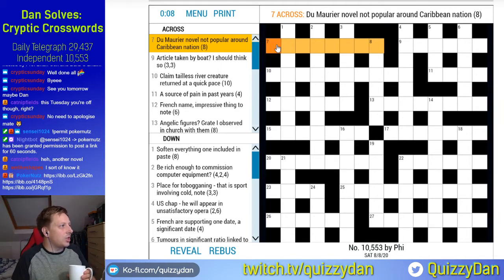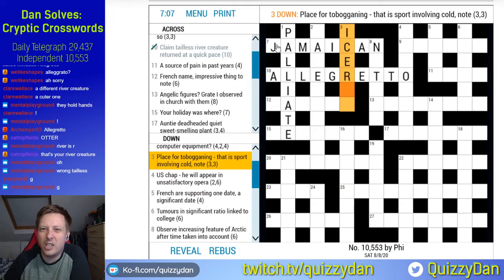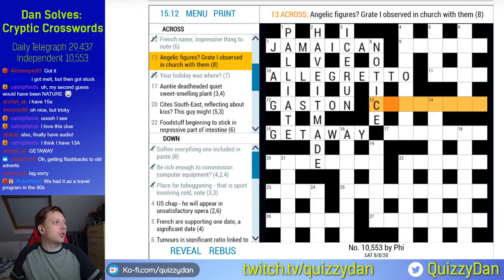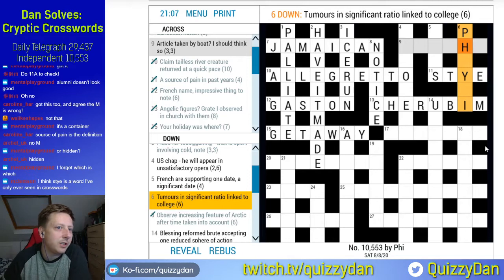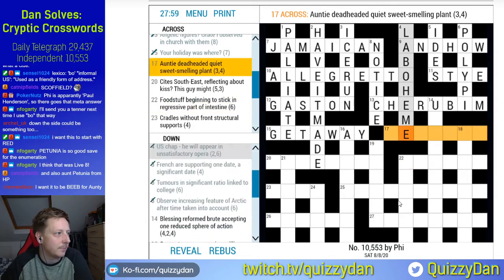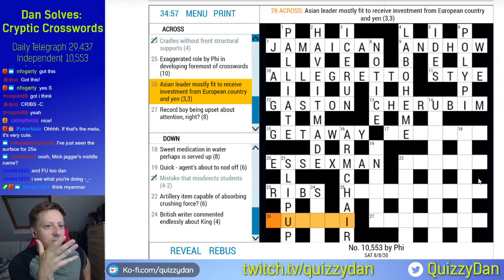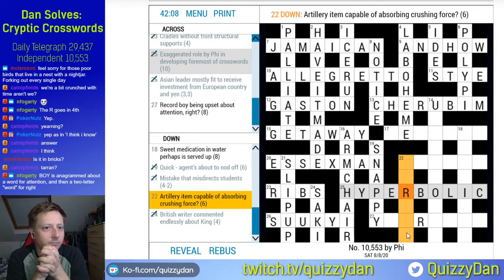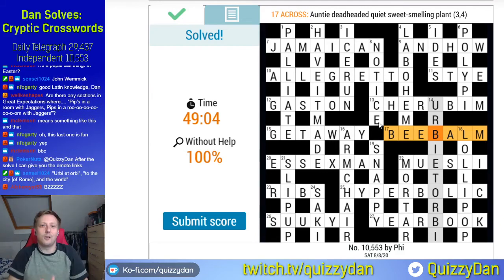Dan Solves: Independent crossword 10,553 from 08/08/2020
Dan solves the Independent Crossword live with help from the Twitch chat.